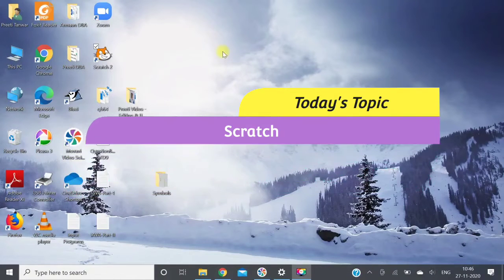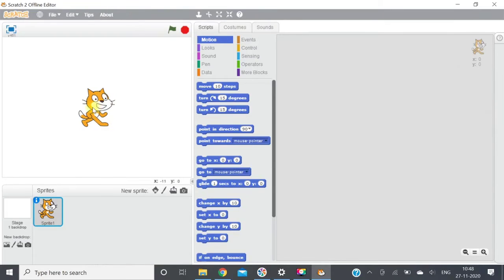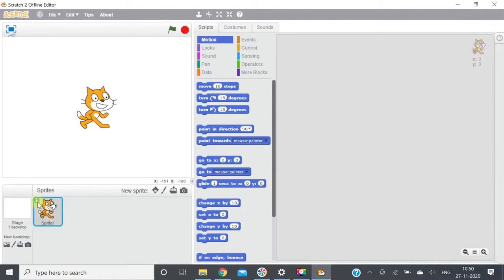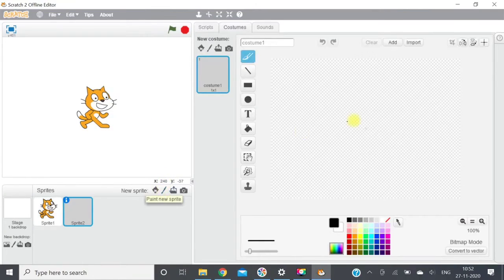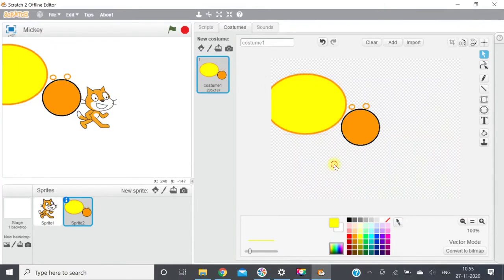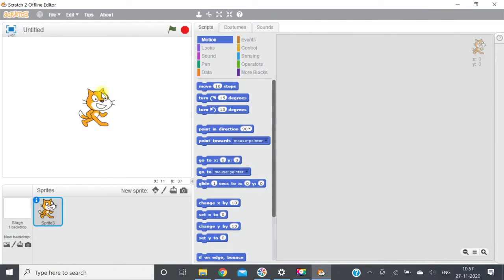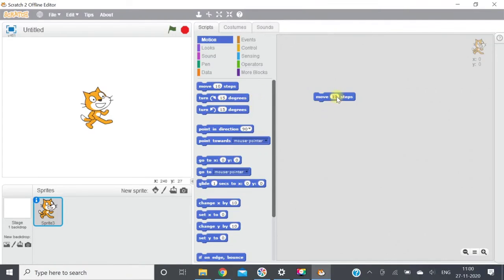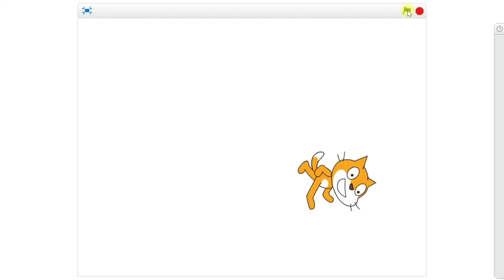December 21, 2021